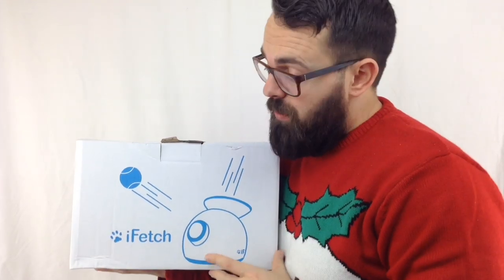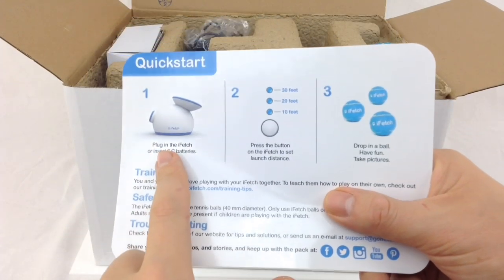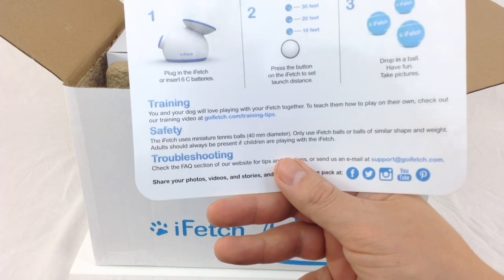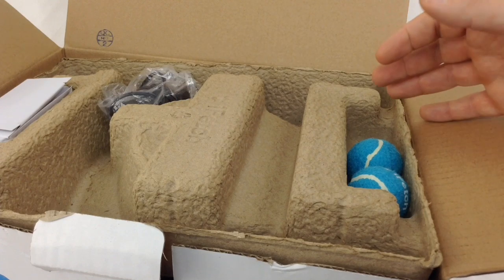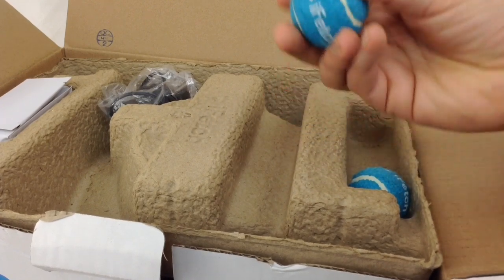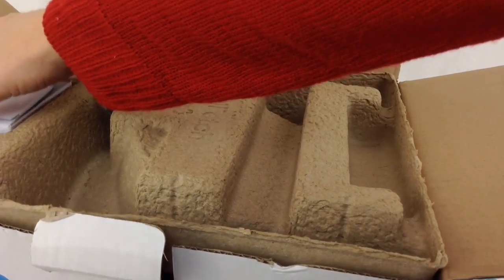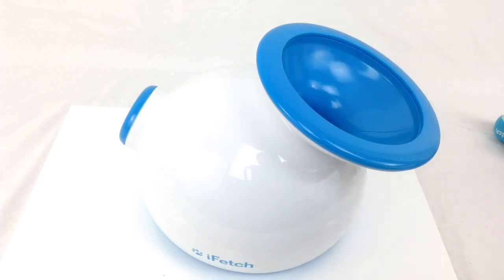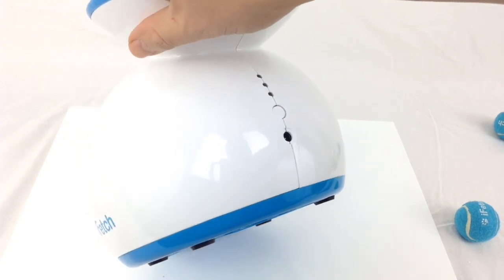iFetch Pet Toy The Automatic Ball Launcher for Dogs